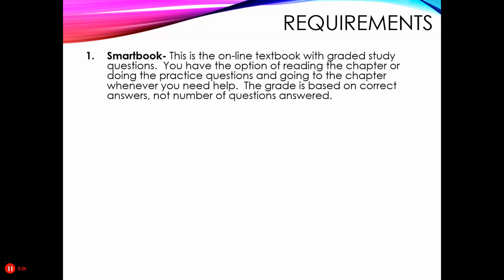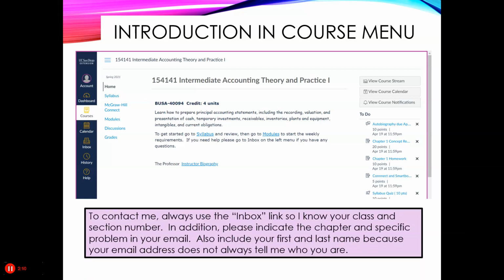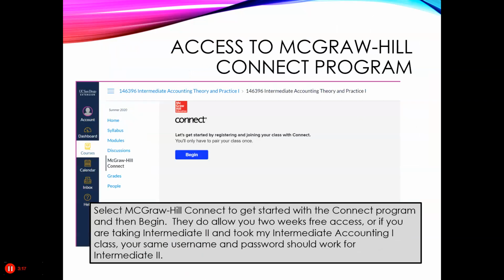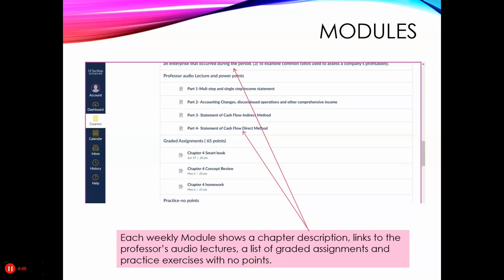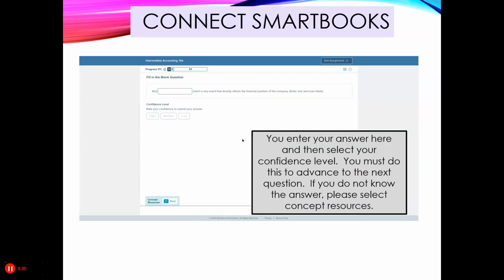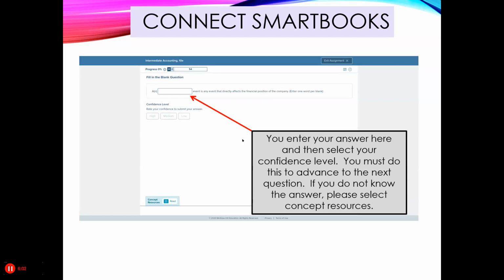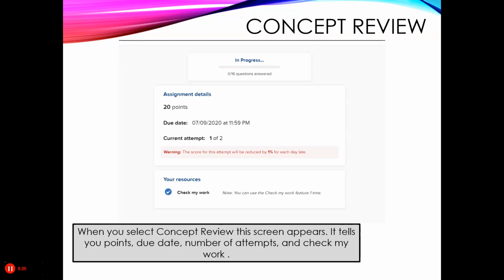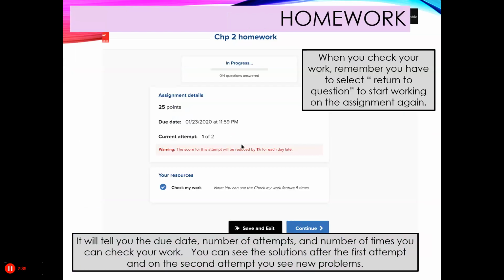Intro I II UCSD